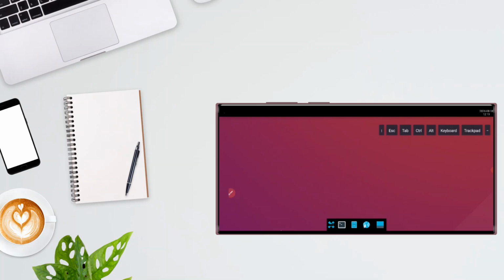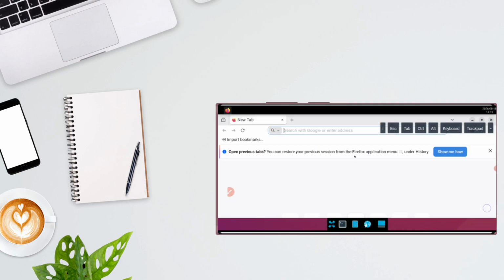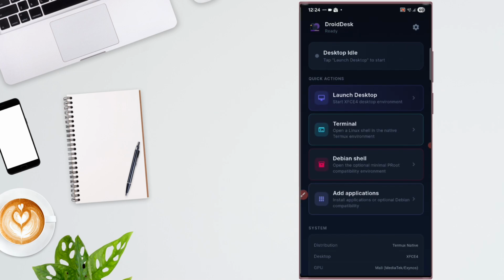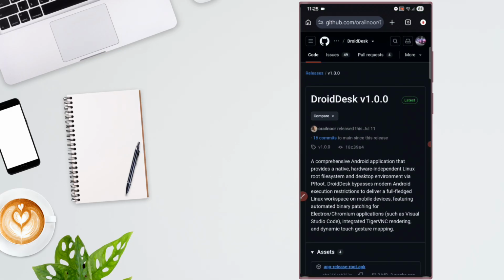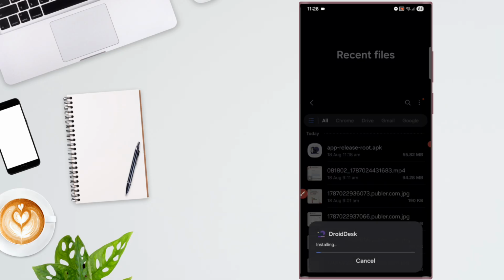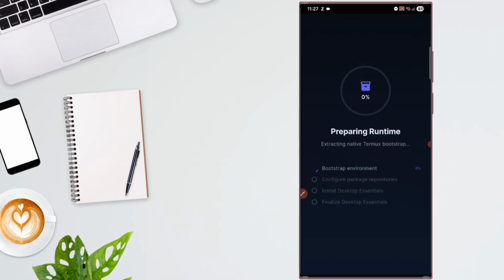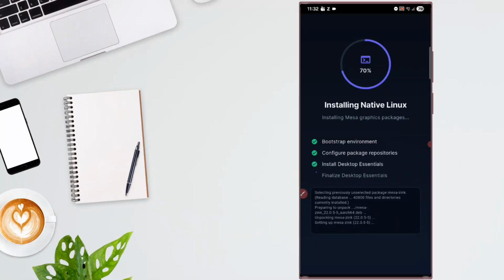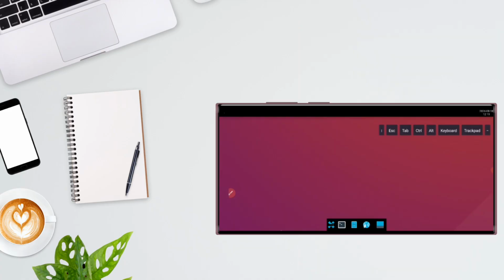My Android Phone is Now a Linux PC! | (without Root)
Install Linux Desktop on Android Phone | Turn Your Smartphone into a PC! 🐧📱

In this video, I will show you how to install a complete Linux desktop environment on an Android smartphone and transform your phone into a portable Linux computer.

We will install Linux using DroidDesk by orailNoor and set up the XFCE4 desktop environment for a smooth experience. After installation, we will explore the Linux terminal, browse YouTube using Firefox, run Visual Studio Code, install applications, use APT package manager, run Debian inside Linux using proot, and customize the desktop with wallpapers.

You will also see how powerful Linux can be on mobile hardware — from coding with VS Code to using tools like Git, LibreOffice, Fastfetch, and Antigravity CLI.

⚠️ Note: Performance depends on your Android device hardware. A device with more RAM and better processor will provide a smoother experience.

💬 Comment your device model and what you tried with linux on android